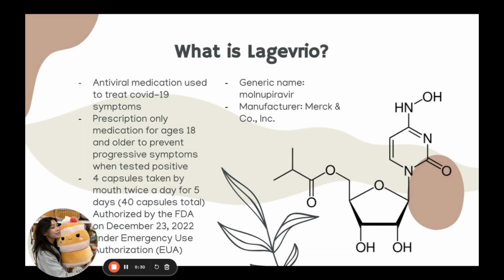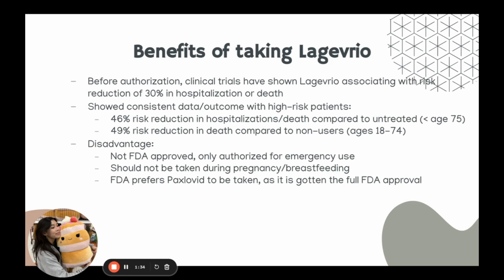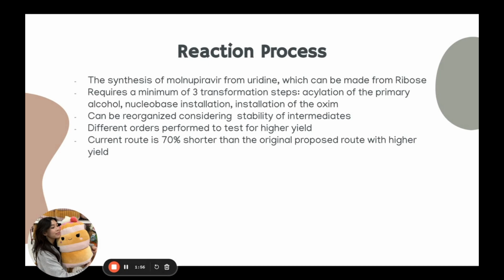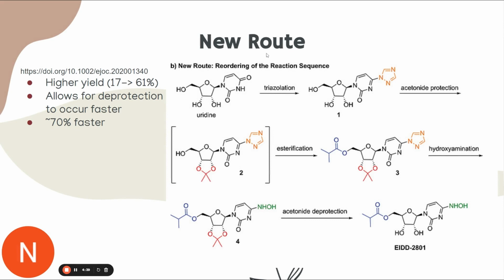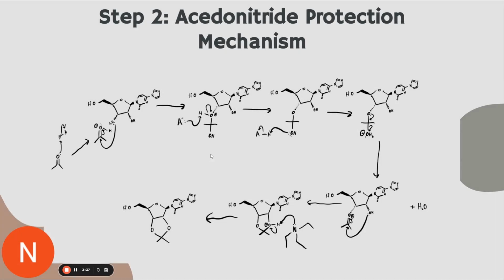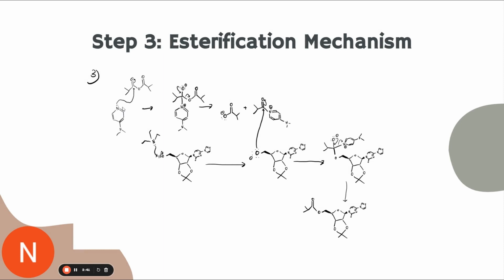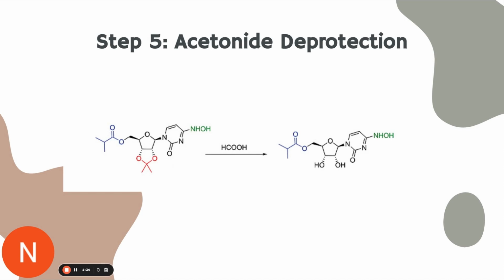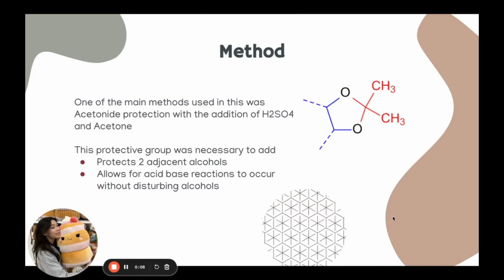Lagevrio Synthesis by Elyse Chan and Nadeem Musthafa